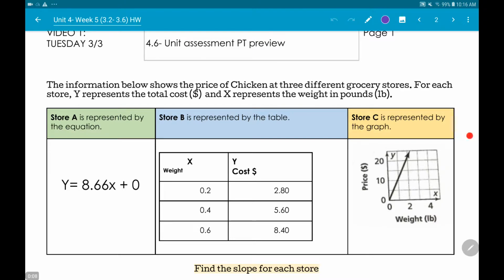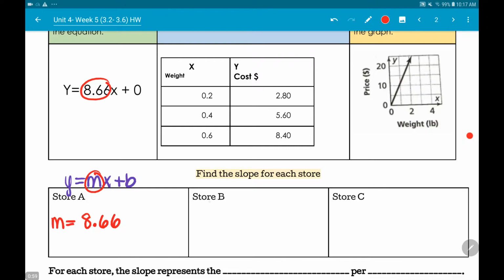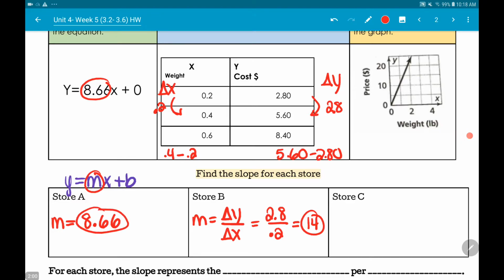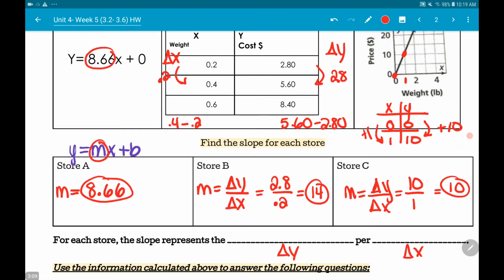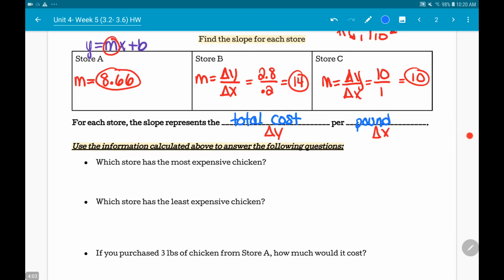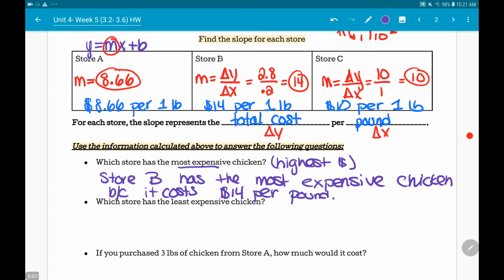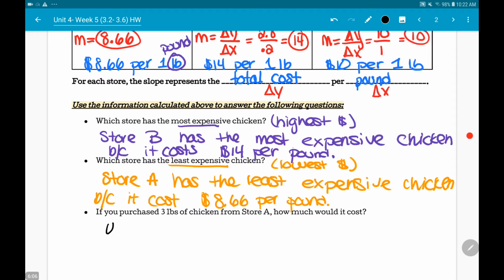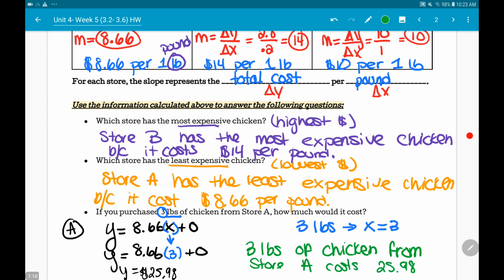4.6 unit assessment PT preview